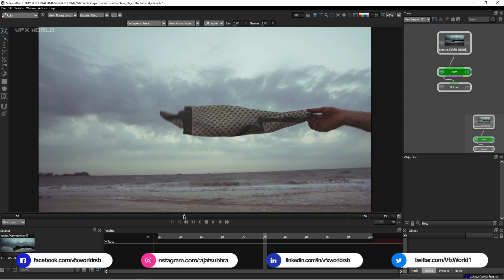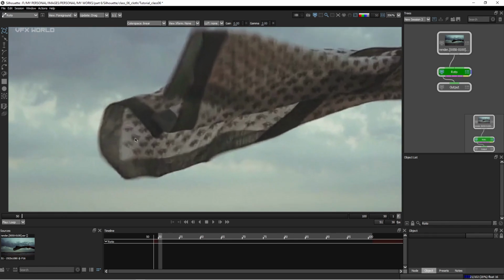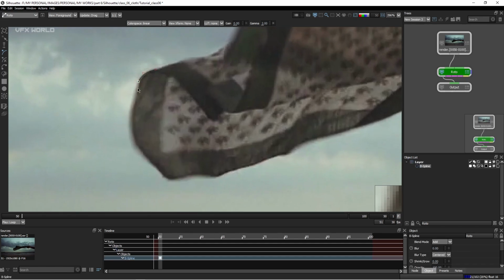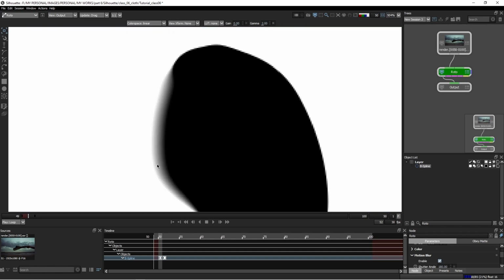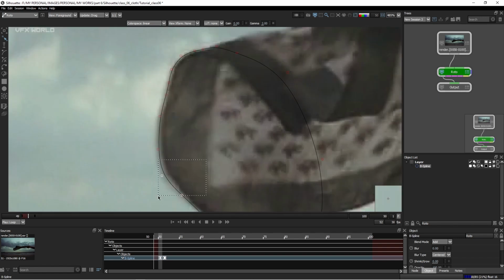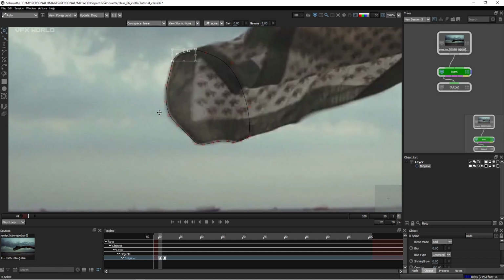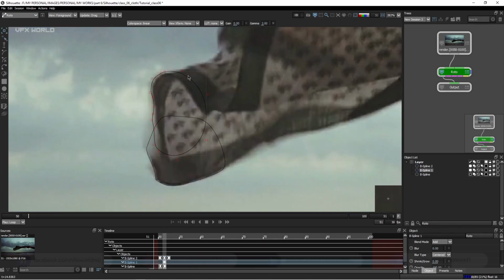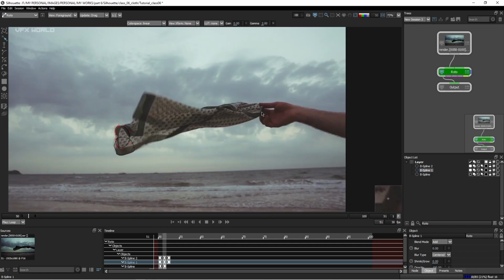Silhouette Roto | Master Classes - 06 | Cloth Roto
HI all,
This is Silhouette FX Rotoscoping Master classes .
This episode is based on Cloth Roto .We divided these series  in 10 classes which are -
1.Basic UI Interface and Kick start
2.Shape Division and manual roto
3.tracking
4.mocha tracking
5.Motion Blur roto
6.Cloth Roto
7.Hair Roto
8. Defocus Roto
9.Advance Roto Techniques
10.Stereo roto

Green screen
Gopro Hero9
Recording Microphone

➤Rajat Subhra:-